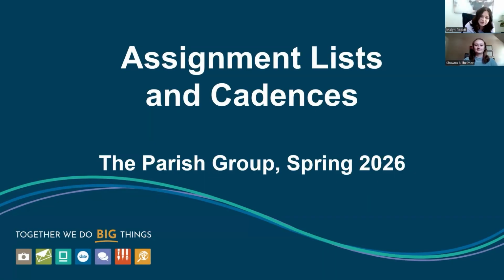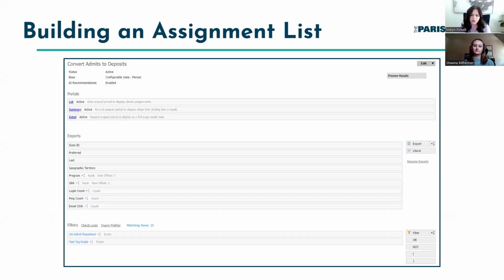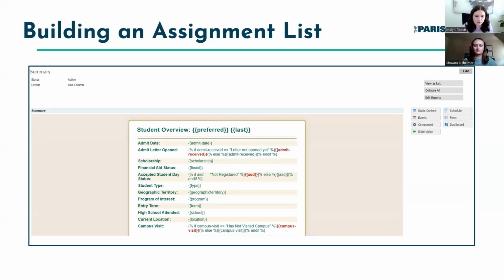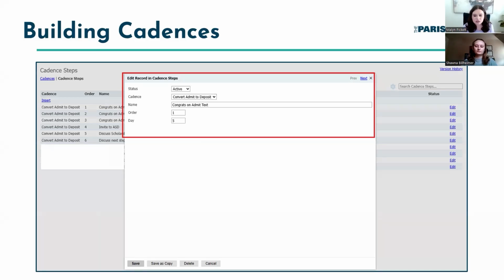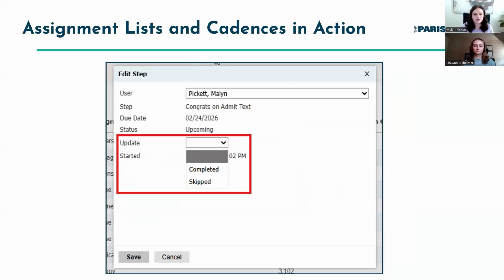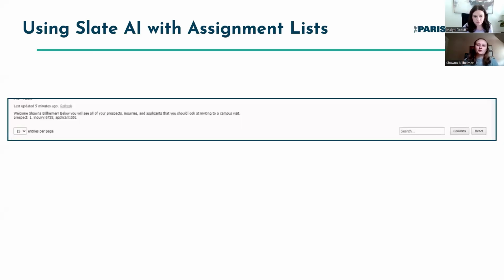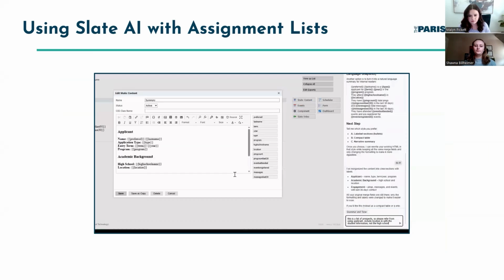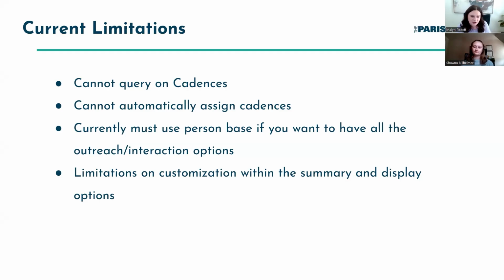Slate Preferred Presentations: Assignment Lists And Cadences - Spring 2026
Learn how to use Slate Assignment Lists and Cadences to streamline recruitment, engagement, and outreach workflows in higher education.

In this Slate Preferred Presentation, The Parish Group’s Malyn Pickett and Harrisburg University of Science and Technology’s Shawna Billheimer break down how assignment lists and cadences work, how to build them, and how to use them in real-world enrollment and CRM workflows. We also explore how they connect with express portals, Slate AI, and reporting to help teams prioritize outreach and improve efficiency.

In this video, you’ll learn:

►What Slate assignment lists and cadences are
►How to build and configure assignment lists in Slate
►How to create and manage cadences and cadence steps
►How express portals support assignment workflows
►Practical use cases for admissions, enrollment, and student success teams
►Current limitations and best practices

Whether you’re a Slate admin, enrollment manager, or CRM user, this session will help you build more structured, scalable outreach processes inside Slate.

Slate Preferred Presentations are a professional learning series focused on helping higher education teams deepen their understanding of Technolutions Slate through structured, real-world demonstrations and expert-led walkthroughs.